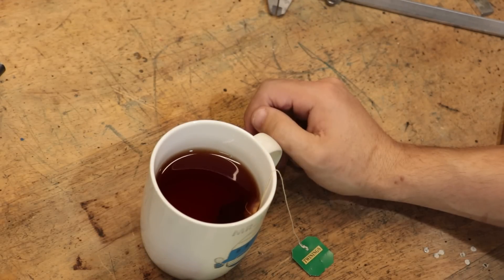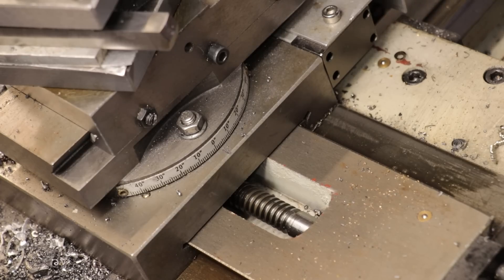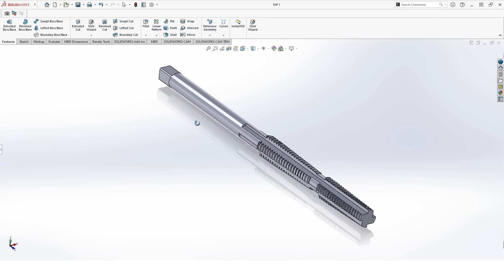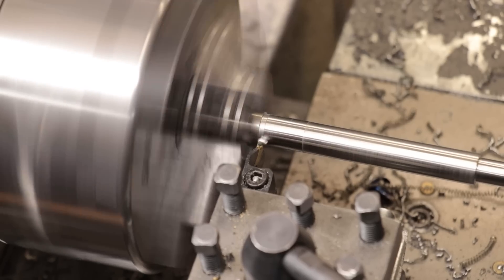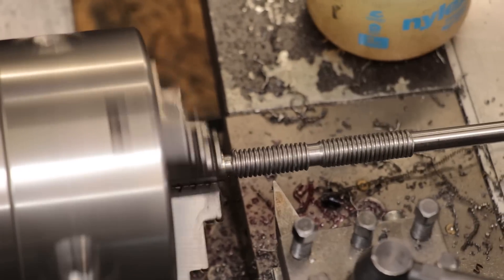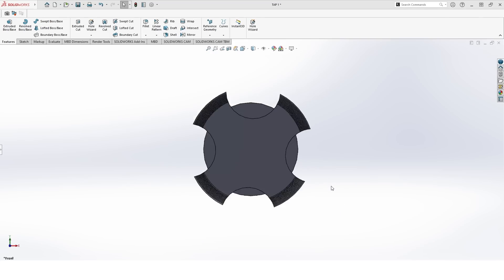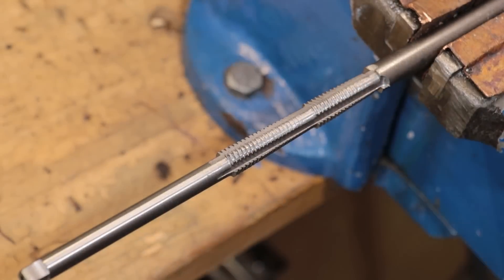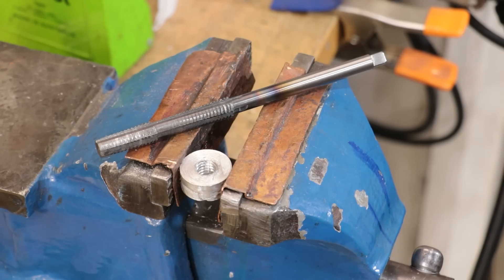Making A Tandem ACME Tap - Its A Bit Weird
G'day everyone,

I need a tap again. Or two. I need some acme taps for tapping some deep holes for an oncoming project. I will be remaking the lathes top slide and parts of the cross slide to better suit my needs and the first part of that will be to make a new ACME/metric trapezoidal nut.

Given the smaller diameter that I need it for, and relatively long length, I doubt that I would be able to single point cut them with the lathe without it chattering.

So I decided to make a tap, which you have probably seen me do before on the channel. I would have skipped over this, however I came upon a small guide on how to make tandem taps for cutting acme threads, and I thought that it might be interesting to give it a go.

Never used one of these before but they are designed in two stages to allow for a roughing pass to be done, before being followed by the full ACME profile. I think the final tap looks pretty funky but it does seem to work.

ACME Tap build
Trapezoidal Tap Builld
Tandem Tap build

Timestamps
0:00 - Intro
2:24 - HSS Cutter
5:06 - Cutting The Tap Profile
9:45 - Milling The Flutes
13:29 - Final Part, Hardening and Testing